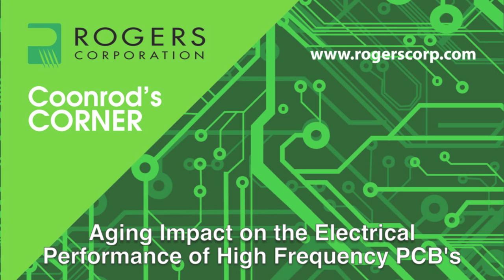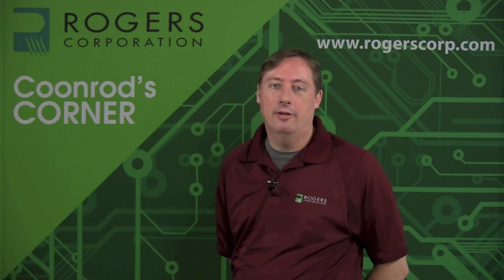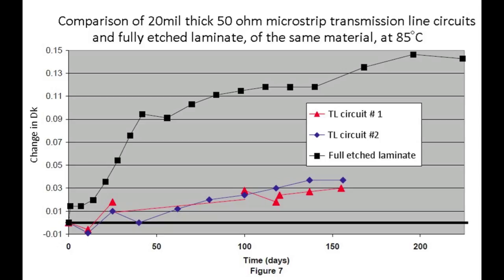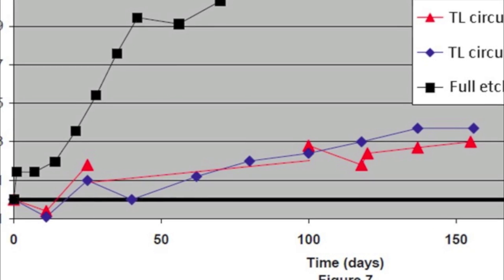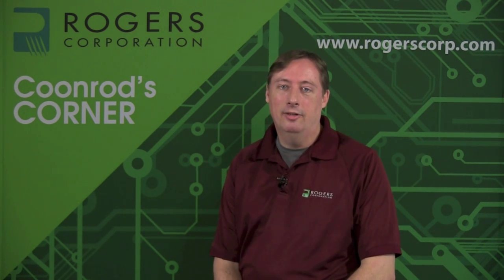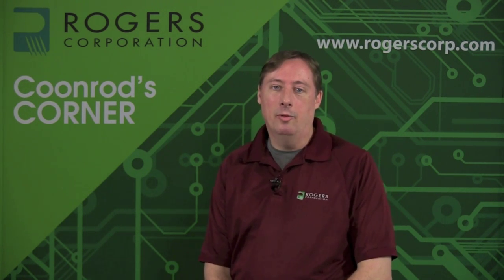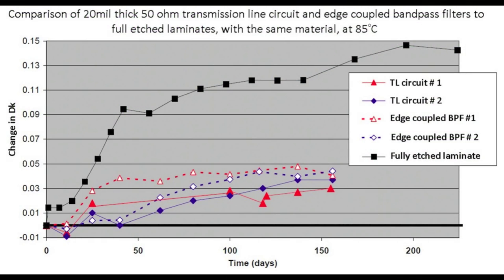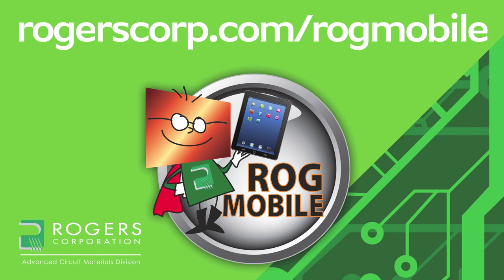Aging Impact on the Electrical Performance of High Frequency PCB's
Everything changes with time and printed circuit boards are no different! Watch this video to learn about four items that contribute to the aging of high frequency PCBs and the impact on electrical performance.